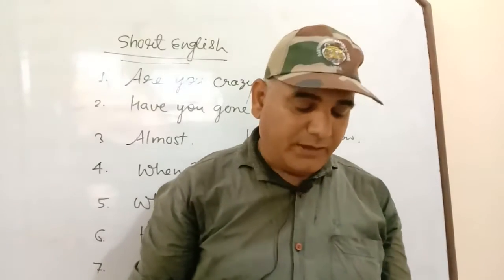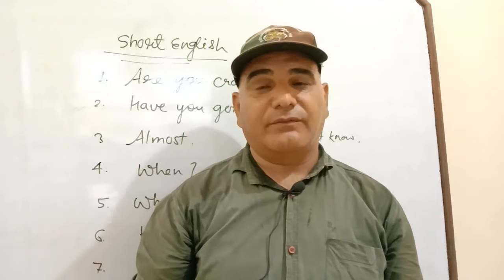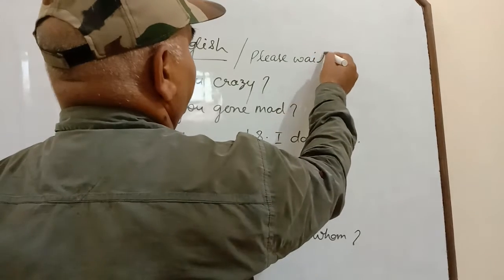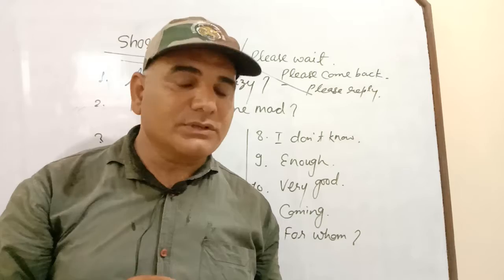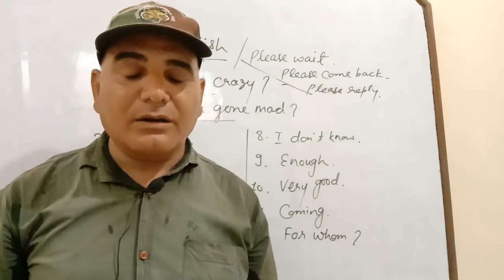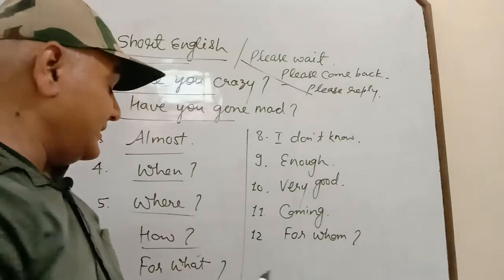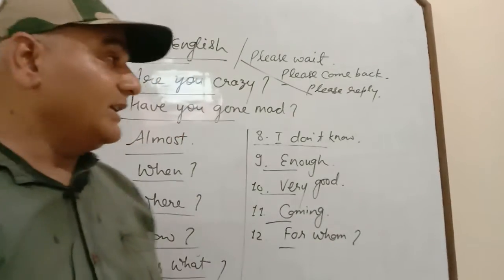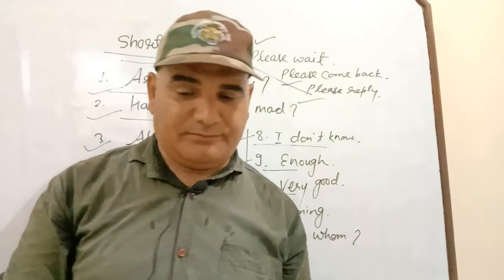online English spoken classes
short way to speak english